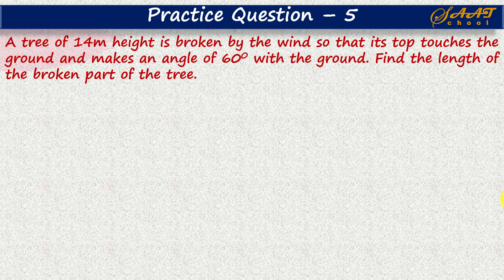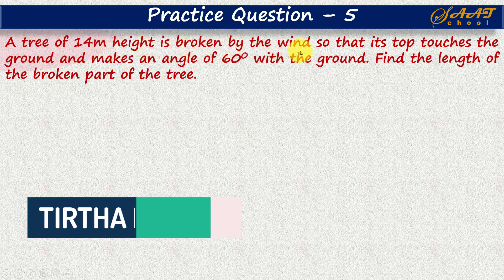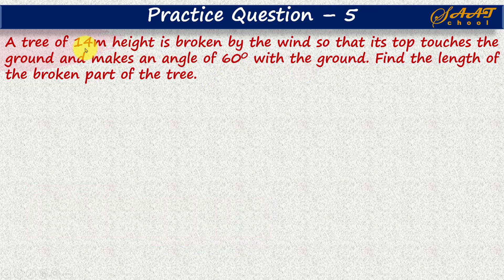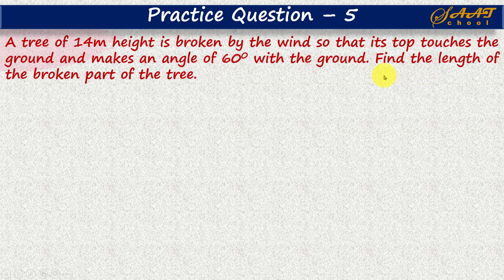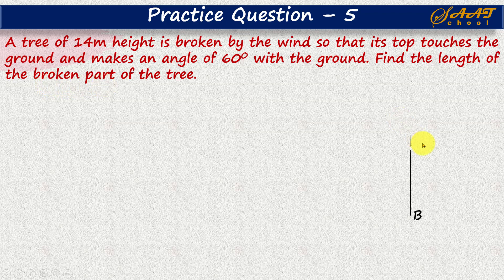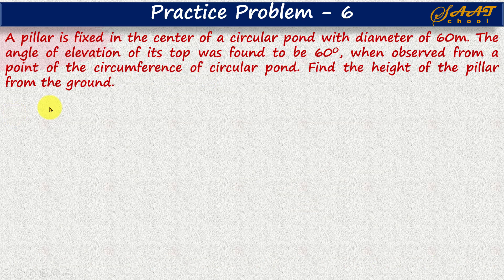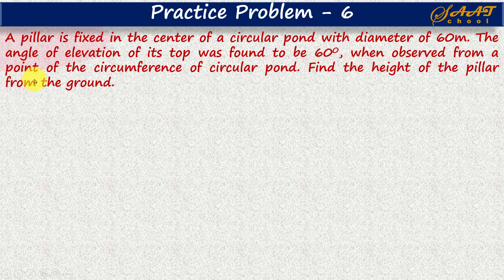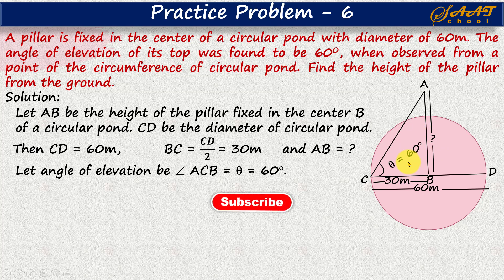Height and Distance – 3 | SEE Class 10 Mathematics Angle of Elevation and angle of depression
In this video, I have explained the concept of height and distance with example. By the end of this video, you will be able to solve problems related with height and distance.